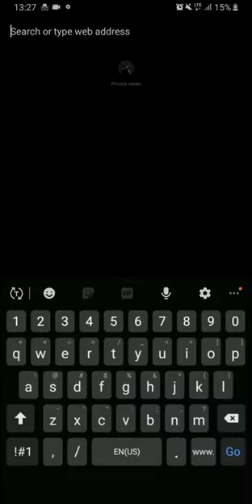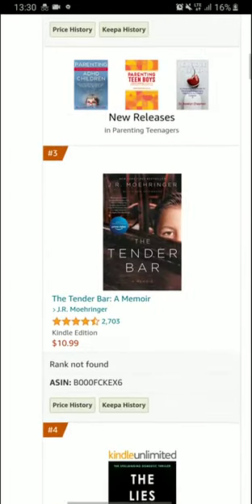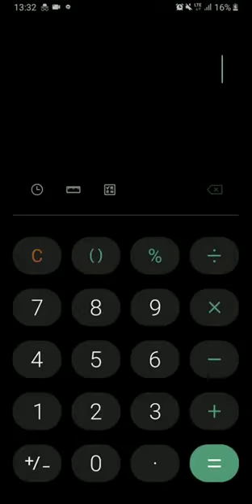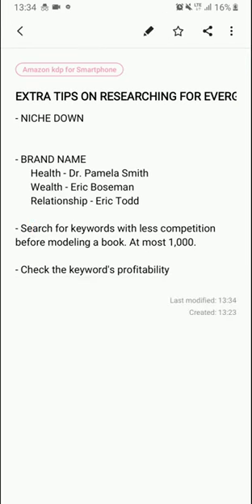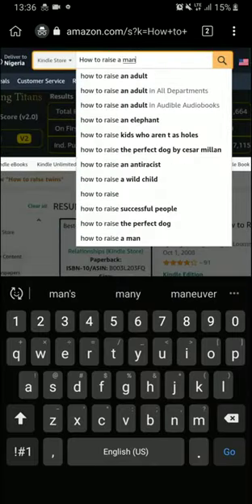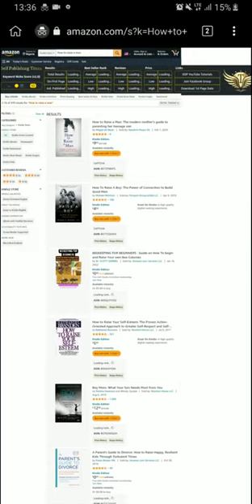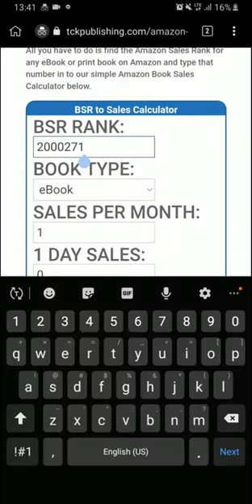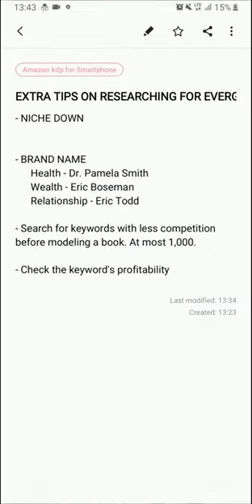Extra Tips on Research